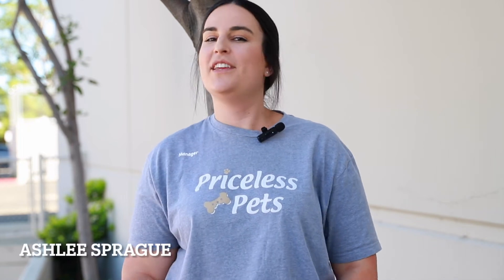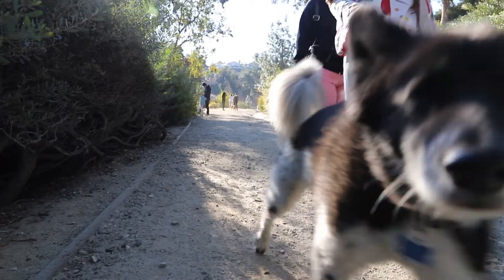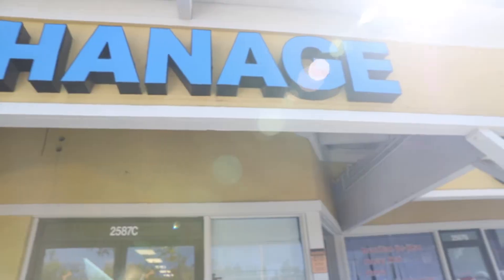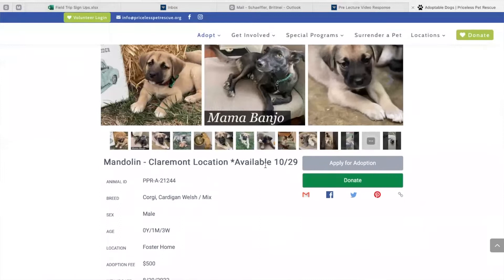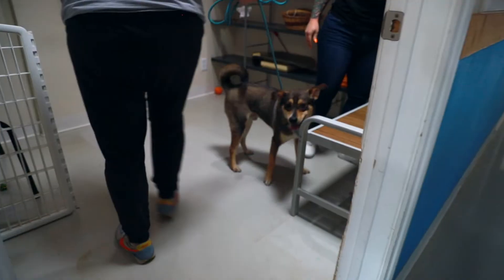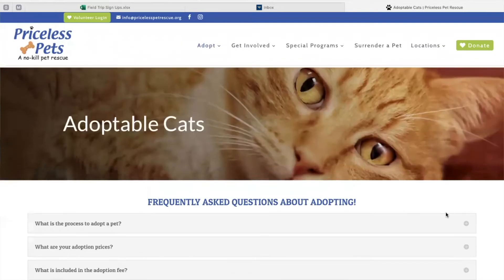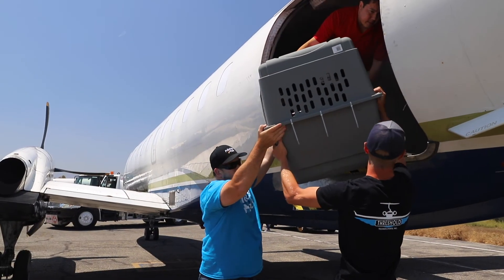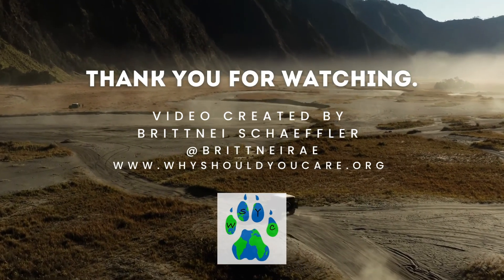HOW TO ADOPT FROM PRICELESS PETS!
We love our adopters! We know there is a lot that comes with bringing home a new best friend, so we try to keep the adoption process as easy as possible. Check out this video for the steps to adopt your next best friend from Priceless Pets.

If you can't adopt, we still need you! Consider volunteering or making a purchase from our amazon wish list